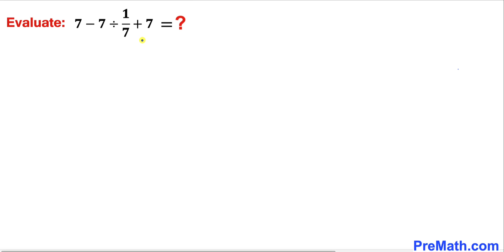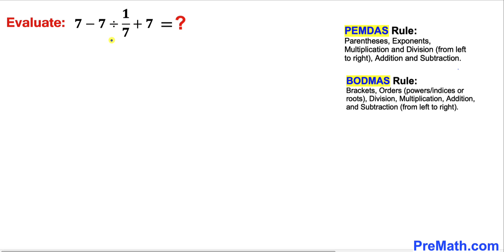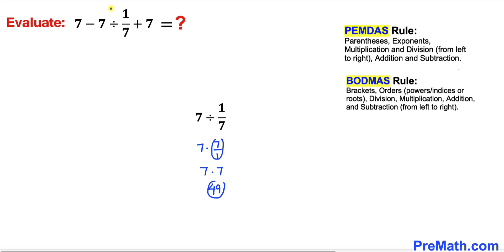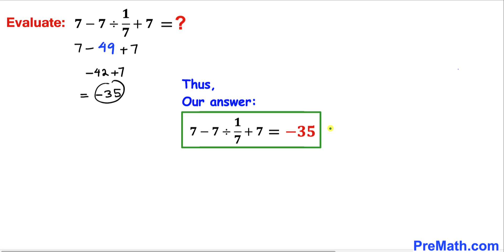Fun Algebra Problem | PEMDAS and BODMAS | College Entrance Exam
Can you simplify this Fun Algebra problem? Step-by-step tutorial by PreMath.com

Today I will teach you tips and tricks to solve the given question in a simple and easy way.  Learn how to prepare for college entrance extra fast!

math olympics
olympiad exam
math olympiada
British Math Olympiad
blackpenredpen
olympics math
olympics mathematics
Number Theory
mathcounts
math at work
exponential equation
Po-Shen Loh
Olympiad Mathematics
SAT Math Test Prep
Competitive exams
Competitive exam
imo
Simplify
Fun Algebra Problem
PEMDAS
BODMAS